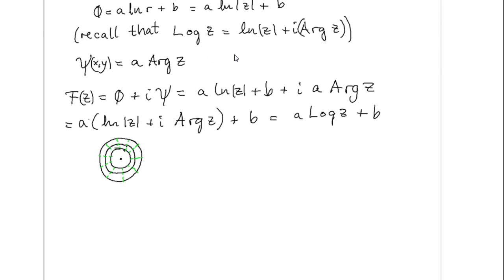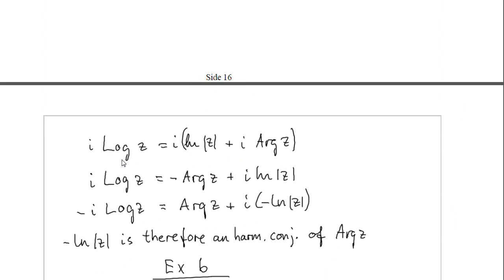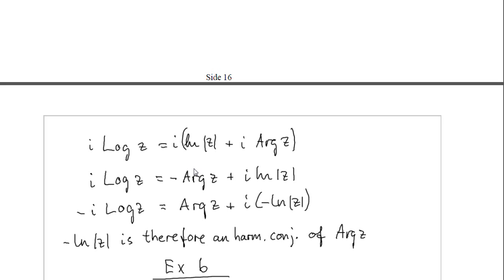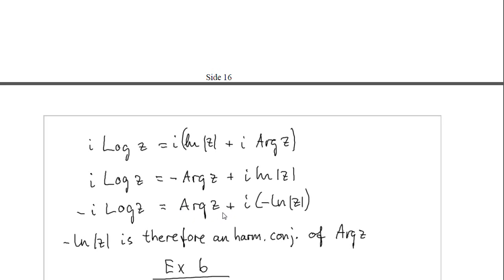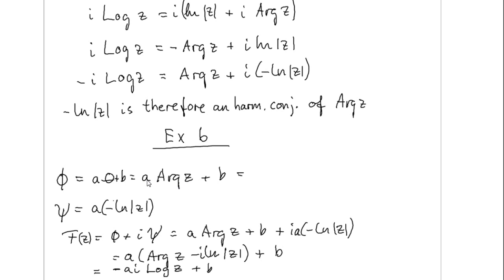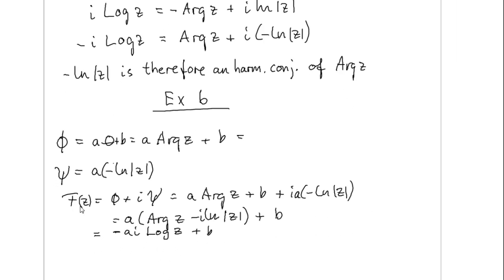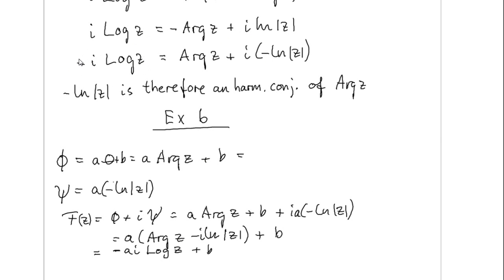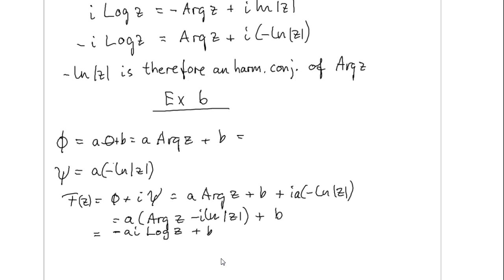231 Complex potential Example 6